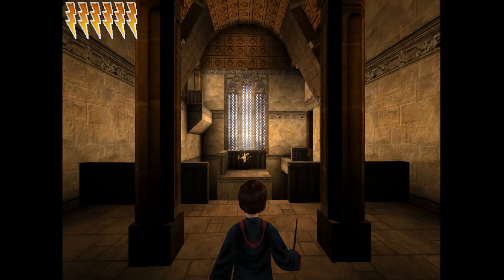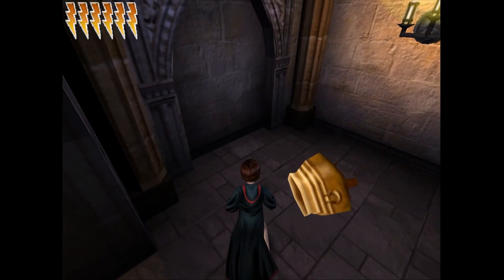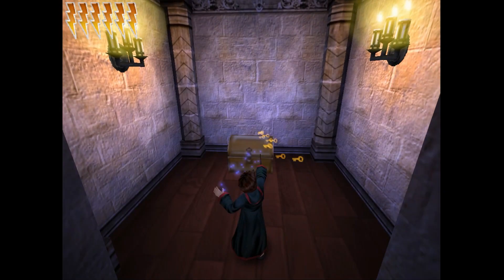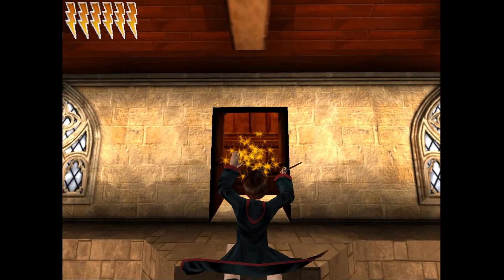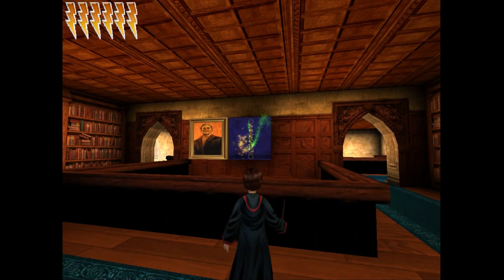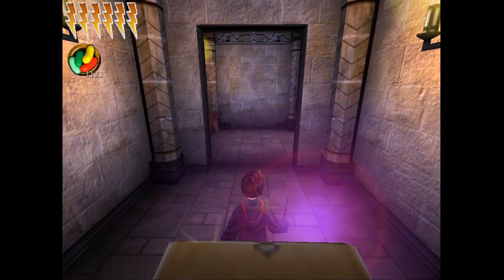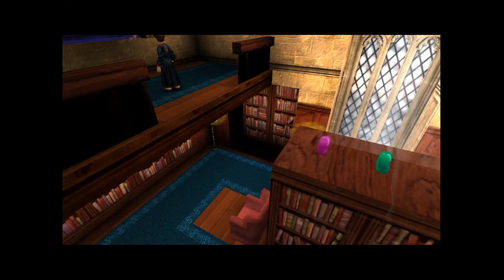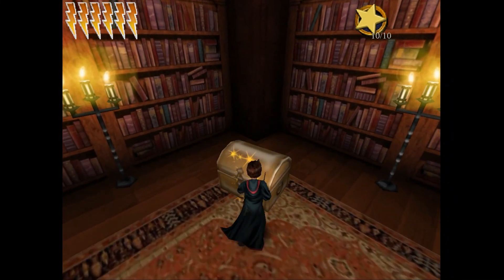Harry Potter and the Chamber of Secrets PC: Gryffindor Common Room Secrets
The nine secrets in the Gryffindor common room challenge in the PC game, Harry Potter and the Chamber of Secrets., complete with my audio commentary.